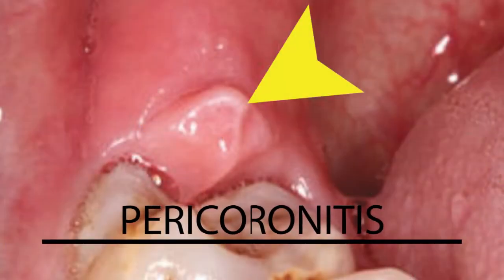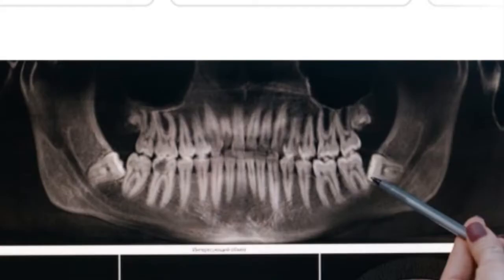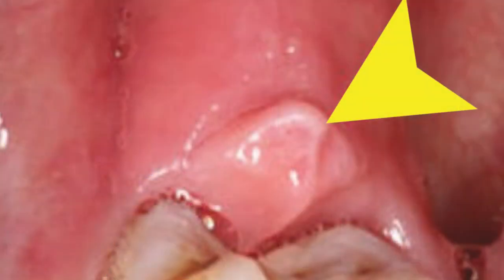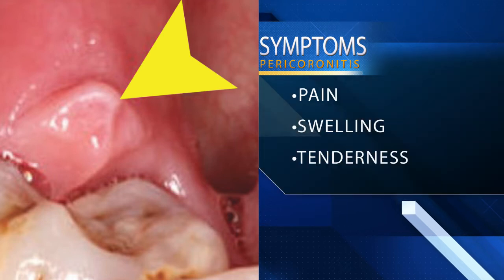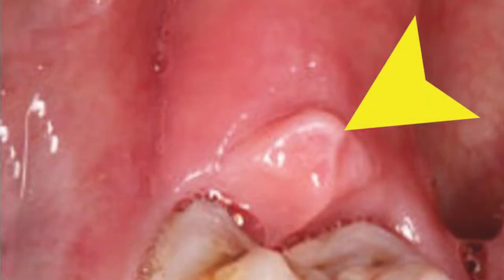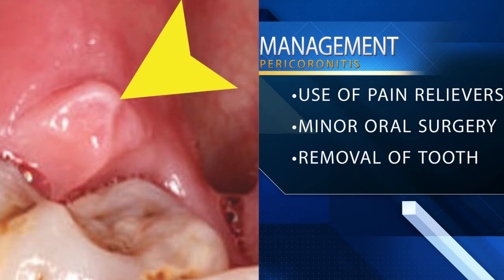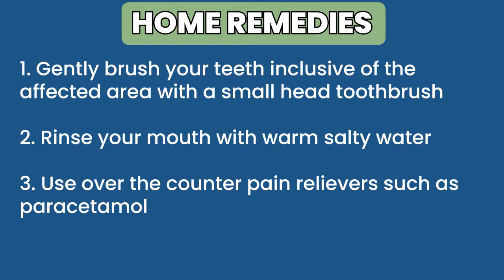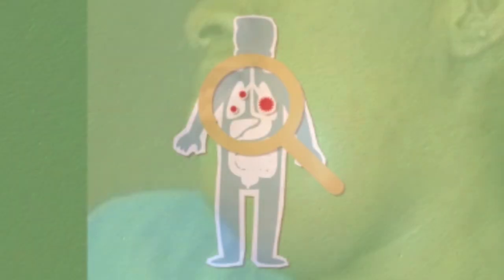PERICORONITIS || THE TOOTH DOCTOR